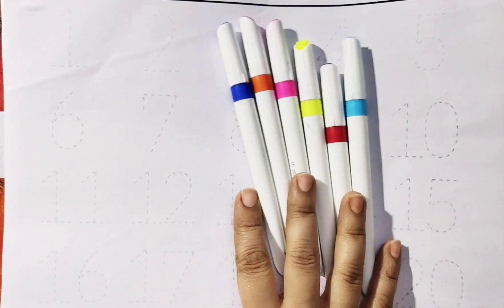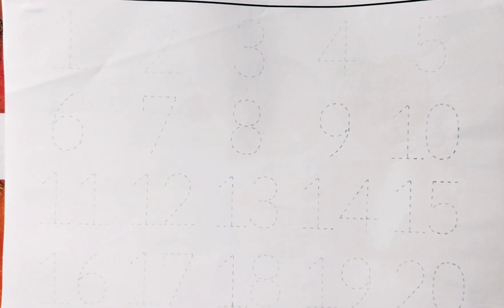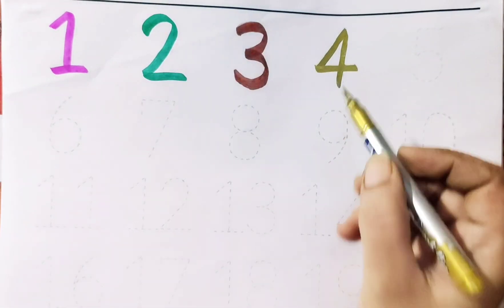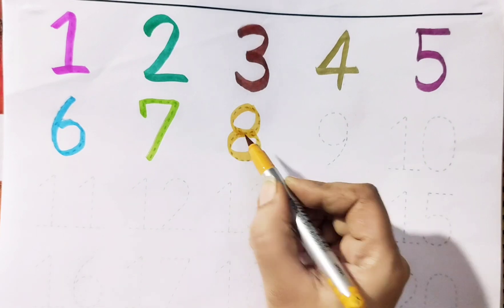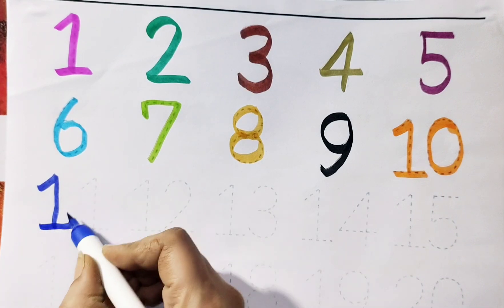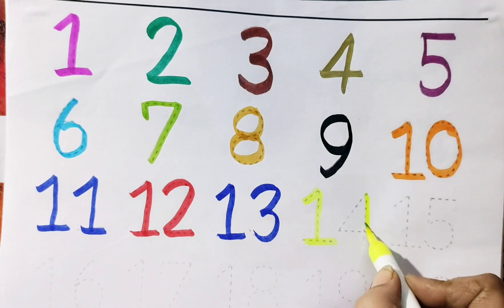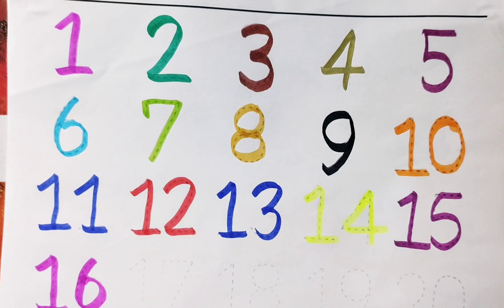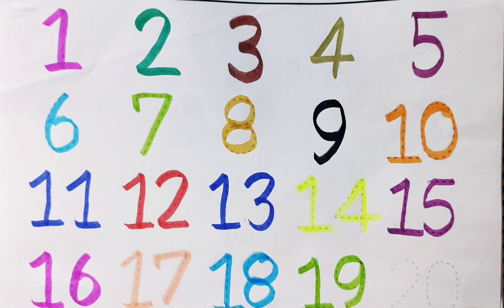Counting for kids,1 to 100 counting, number song for kids, 1 se 100 tak ginti, abc song, learn 12345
Counting for kids,1 to 100 counting, number song for kids, 100 tak ginti, counting for kindergarten